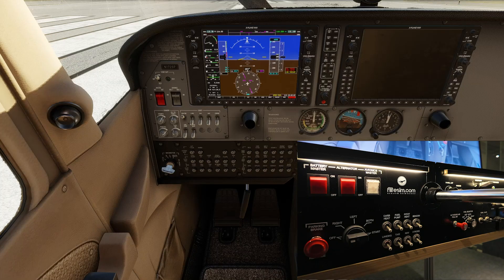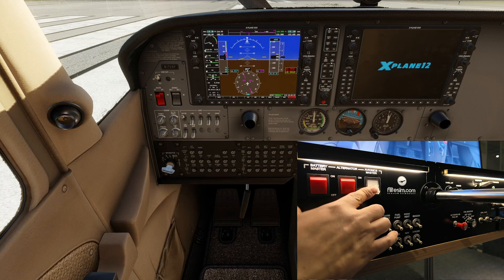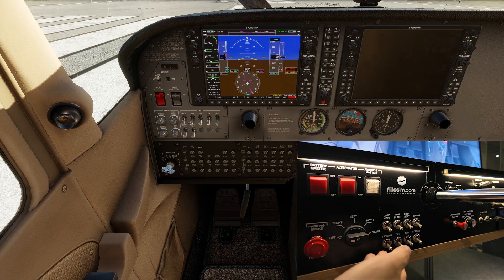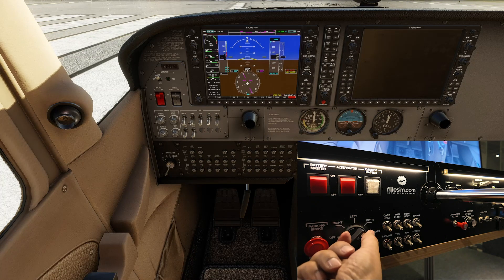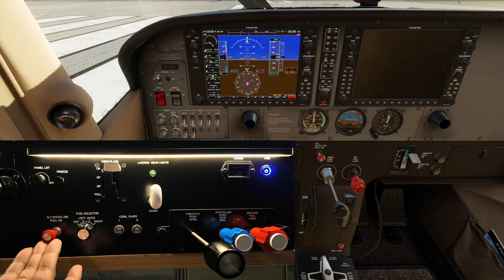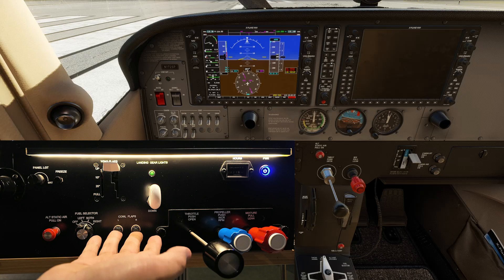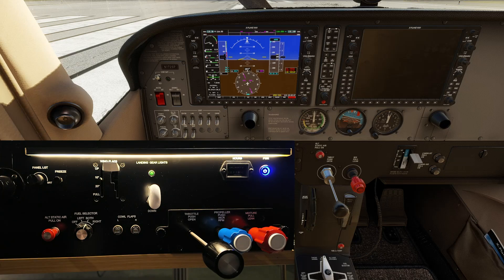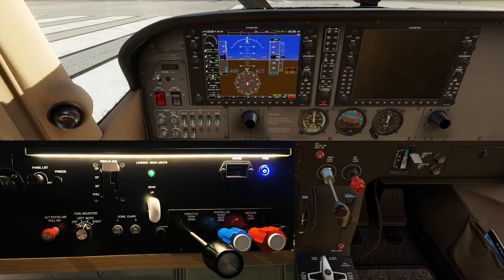FliteSim.com FC-50 Flight Console X-Plane 12 Cessna 172 Setup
Here is the complete setup after binding the FC-50 Flight Console switches and knobs in X-Plane 12 with the default Cessna 172 aircraft.